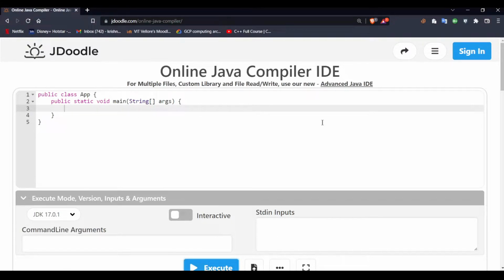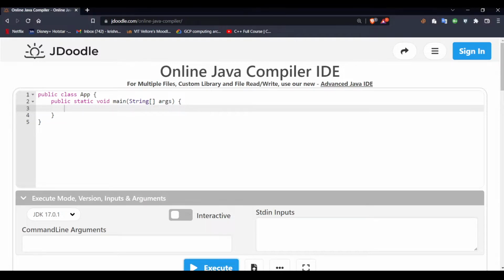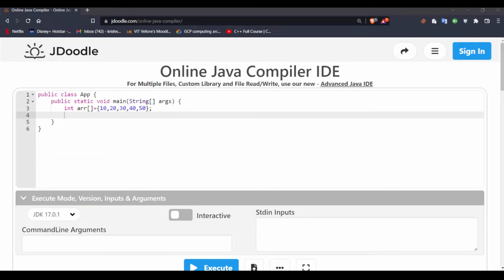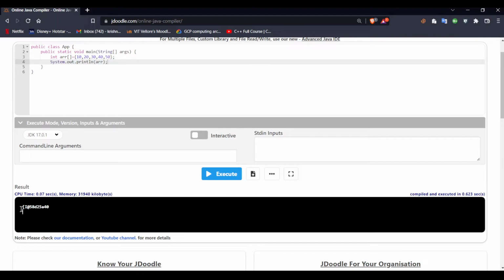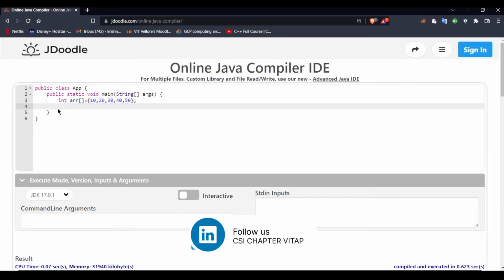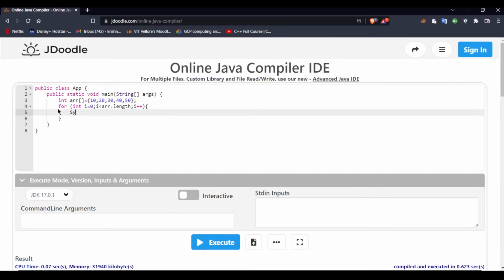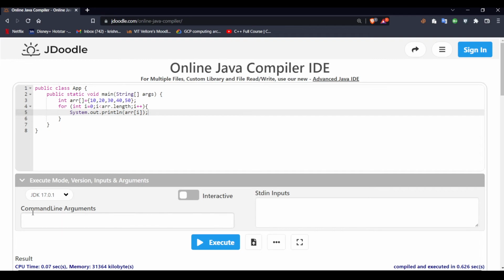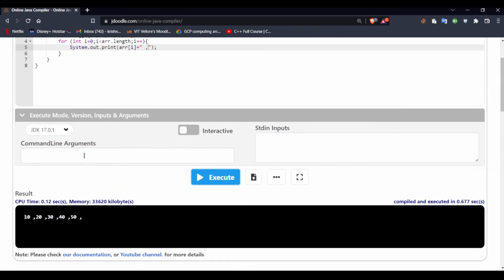ARRAYS - JAVA | V-CODE | CSI | VIT-AP